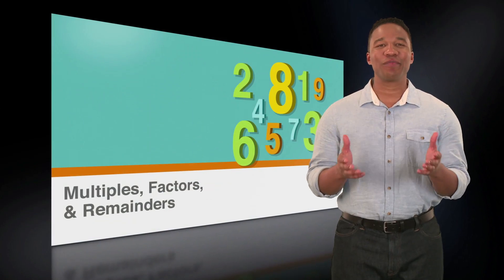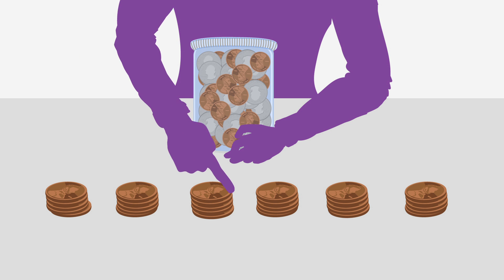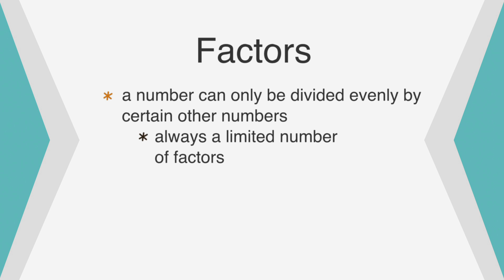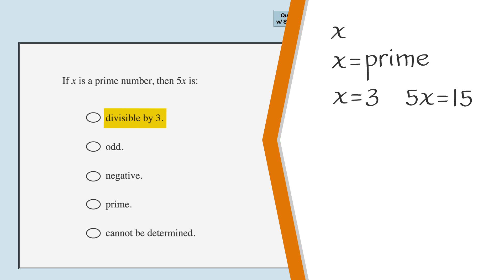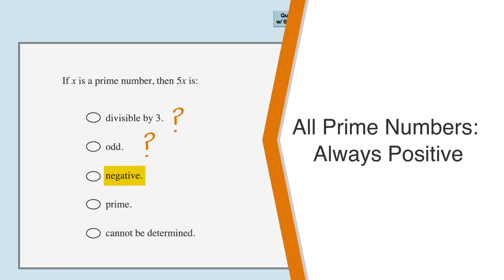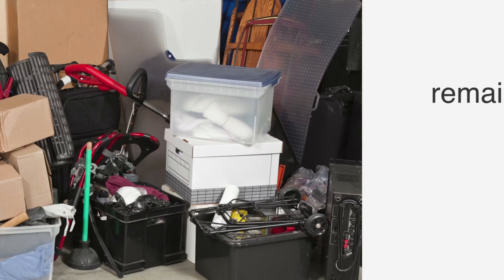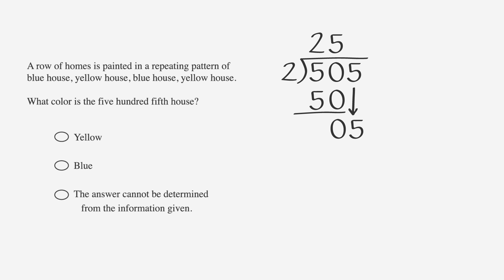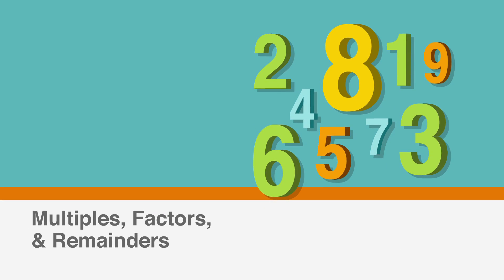GRE Prep - GRE Math: Multiples, Factors and Remainders - Chegg Test Prep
Review multiples, factors and remainders at the GRE level. for all your online learning needs!